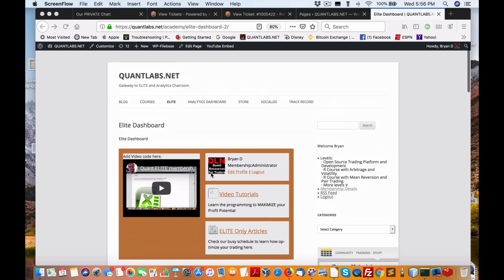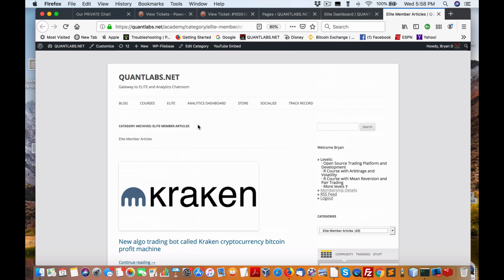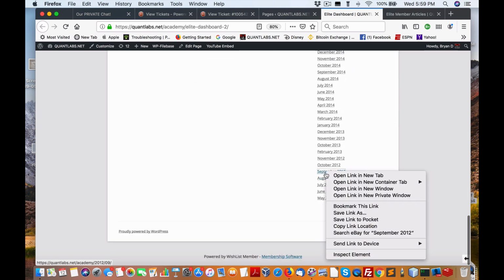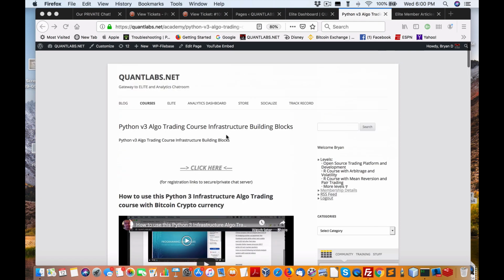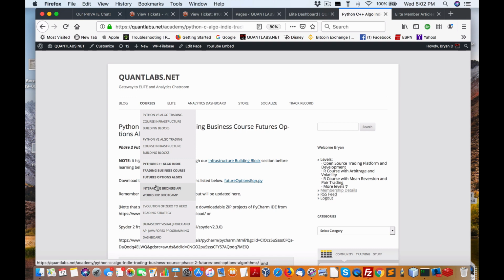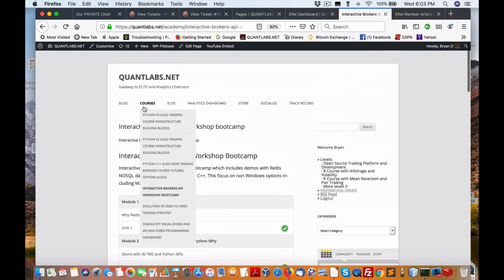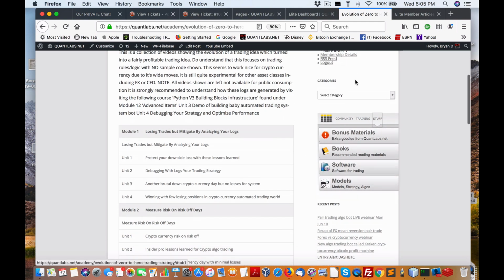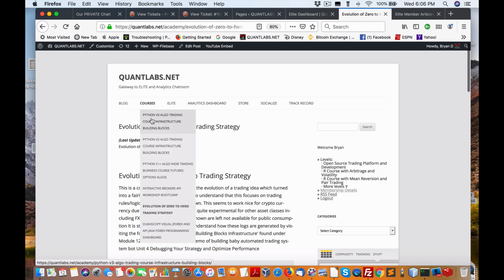Updates tour of Quant trading ELITE dashboard for all access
This is the updated dashboard for my all access to everything I do. It even includes a massive quant trading archive that dates back to 2012!